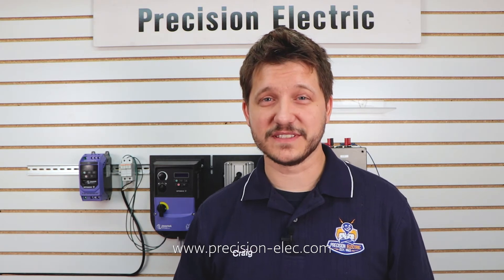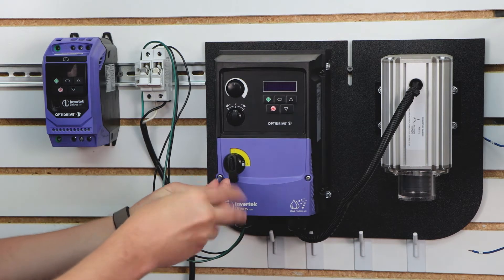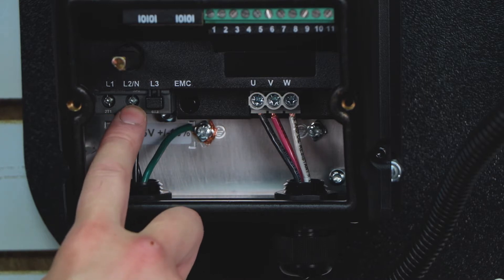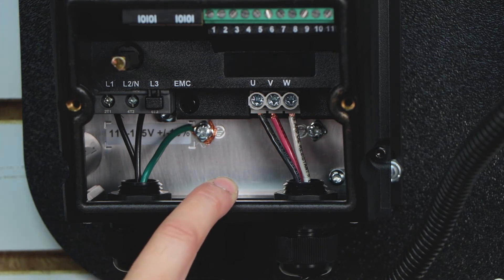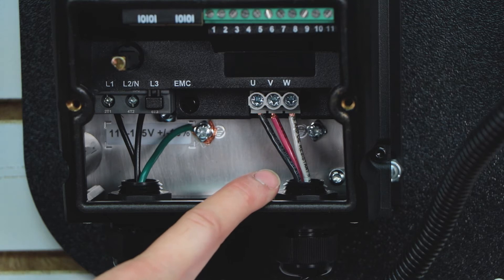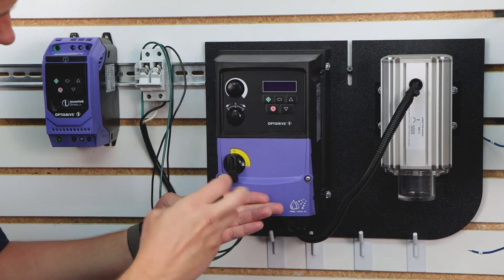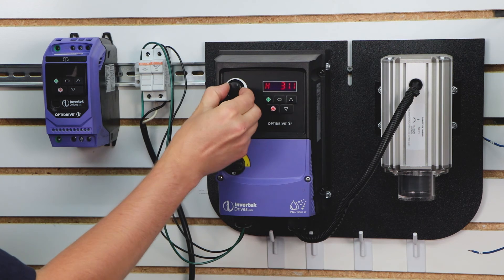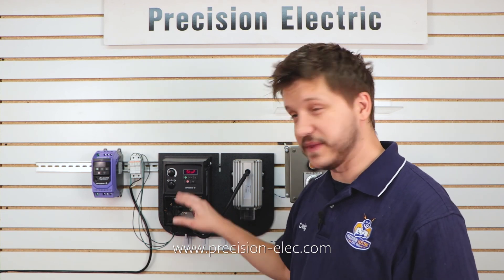Invertek Optidrive E3 Training Lesson 1: Basic Input Voltage & Motor Wiring - VFDs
This video covers wiring the input and output sections of the Invertek OptiDrive E3 Variable Frequency Drive. The input voltage will be wired as either single phase or three phase and the output voltage is designed to be wired to AC motors only. It’s also extremely important to note that you should not wire any devices or contactors between the output of the Invertek OptiDrive E3 variable frequency drive and the motor, this can result in damaging the motor.